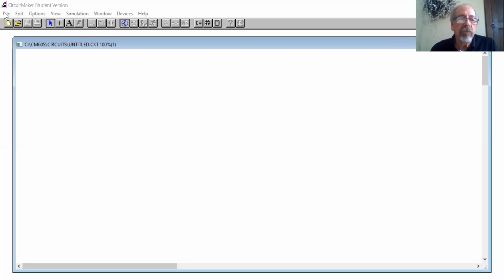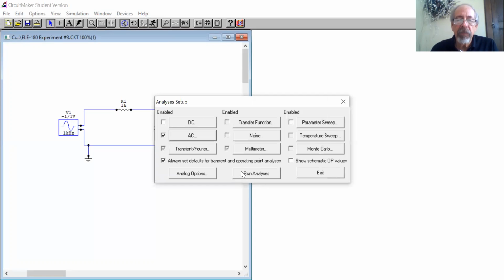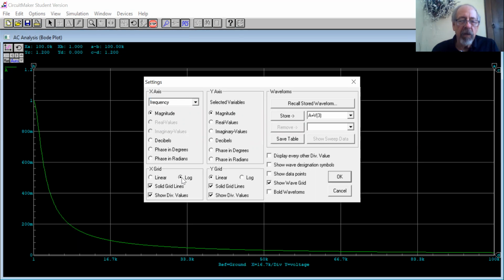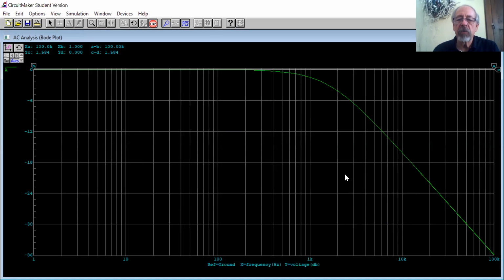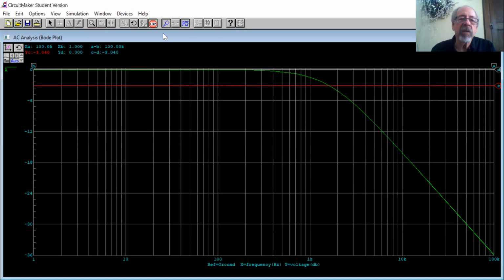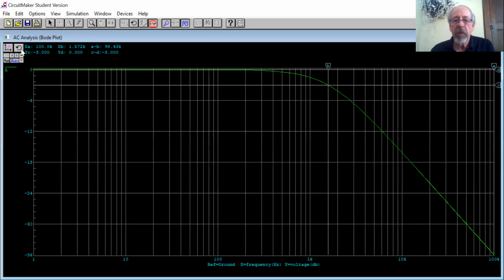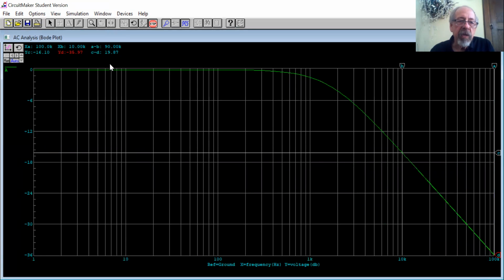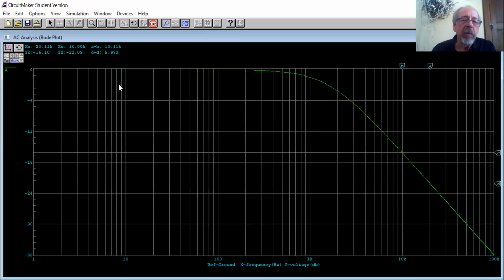Using the CM Bode Plotter Tool: Measuring Roll-off-rate and -3 dB points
Short video about how to use the CM Bode Plotter Tool to Characterize Electronic Filters